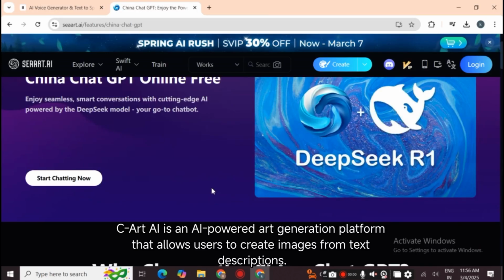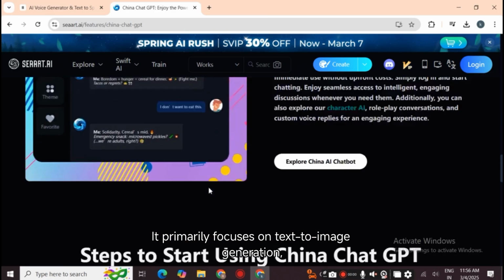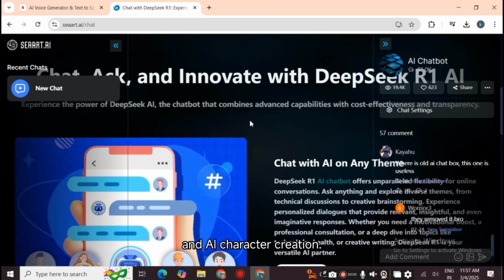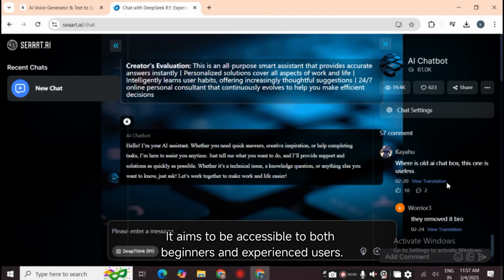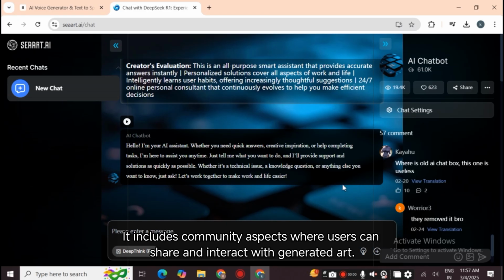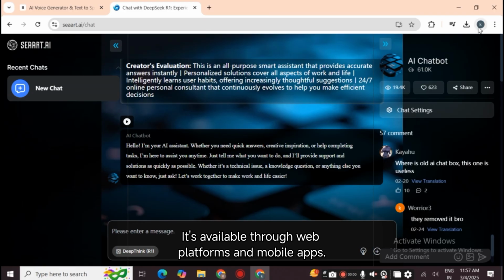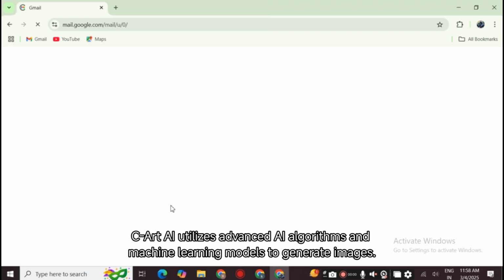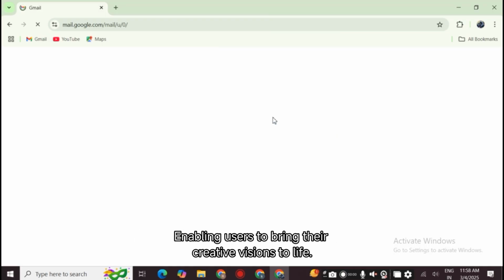SeaArt Ai and Deepseek R1 is INSANE ( 2025 )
SeaArt AI is an AI-powered art generation platform that allows users to create images from text descriptions. Here's a breakdown of key aspects